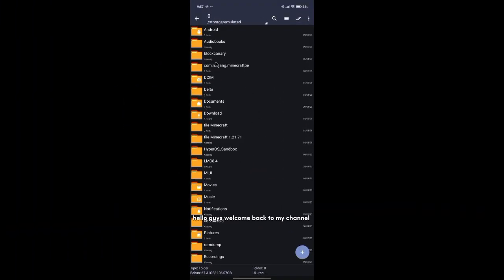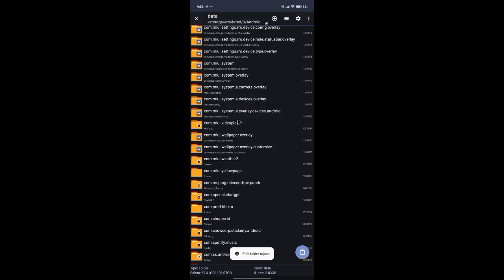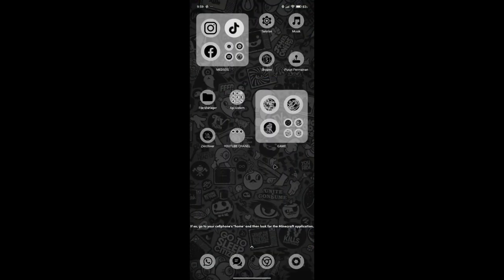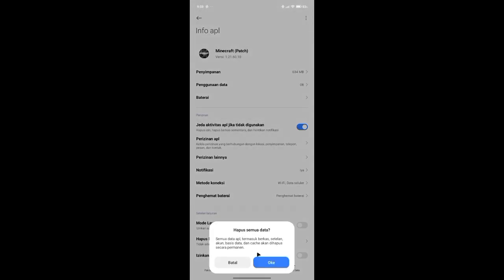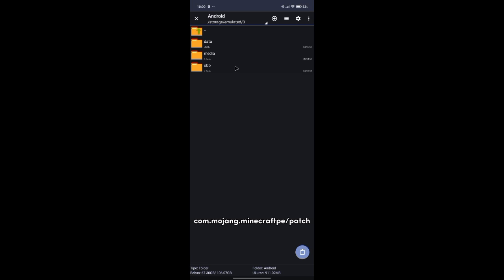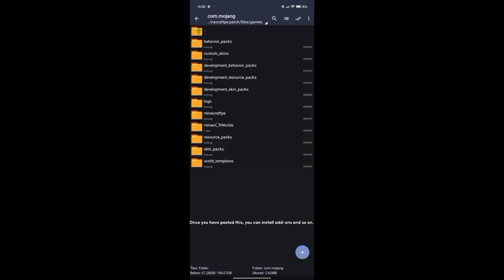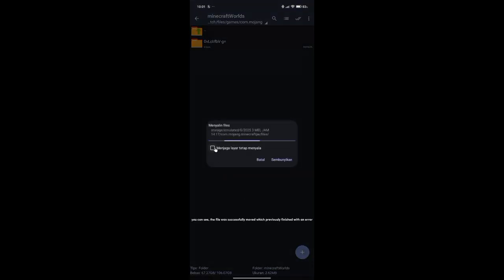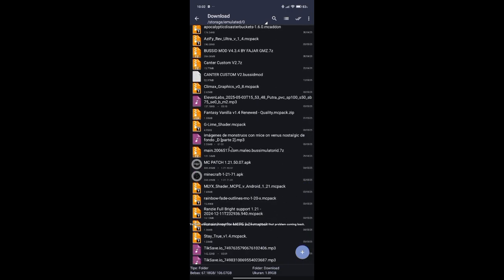CAN’T EXTRACT MINECRAFT MODS IN ZARCHIVER? HERE’S THE FIX! (2025) 📦🔥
Are you trying to extract Minecraft mods, shaders, or maps using ZArchiver, but keep getting the message "Operation Completed with Errors"? Don’t worry — you’re not alone, and this video will help you fix it in just a few simple steps!

Whether you’re installing a new Minecraft addon or trying to unzip a downloaded mod, this error can be super annoying. In this 2025 updated tutorial, I’ll guide you through a quick and easy fix that actually works.

This method works for:

Minecraft Mods

Add-ons / Addons

Shaders

Texture Packs

Custom Maps

No root required, no weird apps — just your phone, ZArchiver, and this video!

Tested and working in 2025 — 100% success on Android devices.